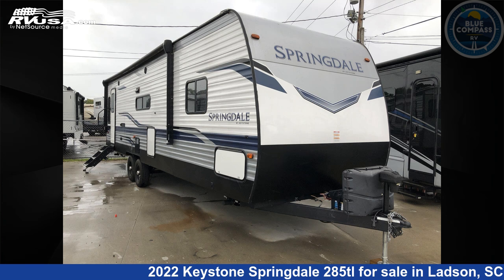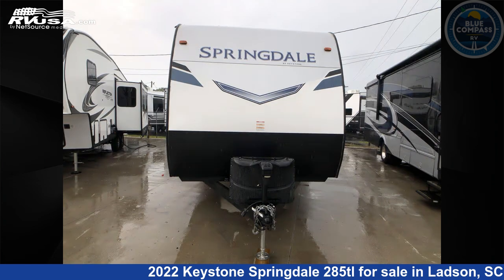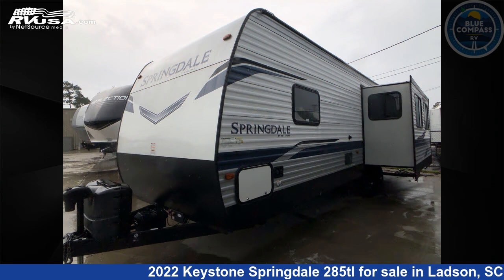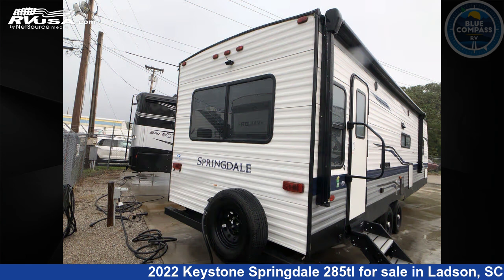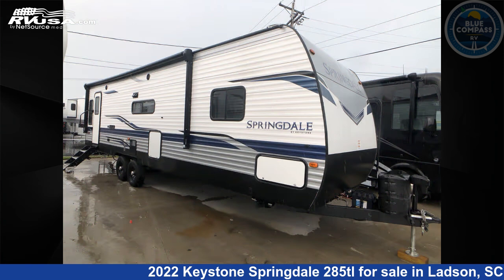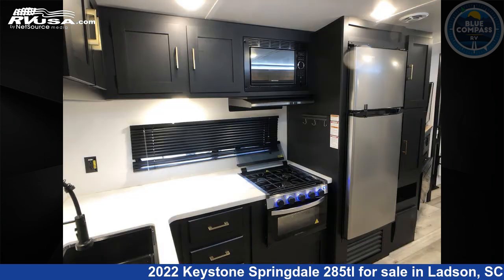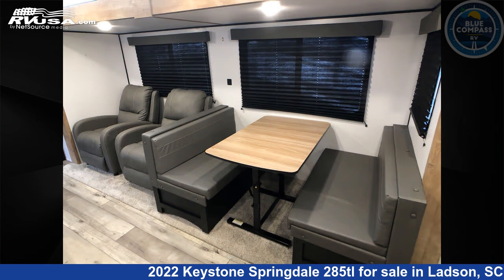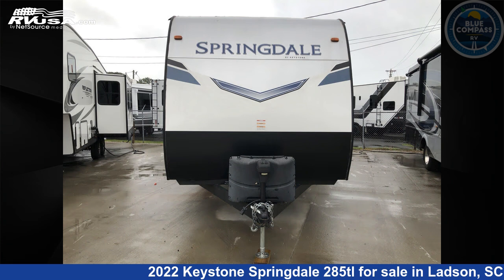Magnificent 2022 Keystone Springdale Travel Trailer RV For Sale in Ladson, SC | RVUSA.com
This 2022 Keystone Springdale 285tl is a Travel Trailer RV. It is located in Ladson, SC 29456 and is offered for sale by Blue Compass RV Charleston. This Used Keystone Is 33' 0" in length and features sleeps 5, Slideout, and 52 gal fresh water capacity. The floorplan layout of this Travel Trailer features Front Bedroom, Rear Living Area.